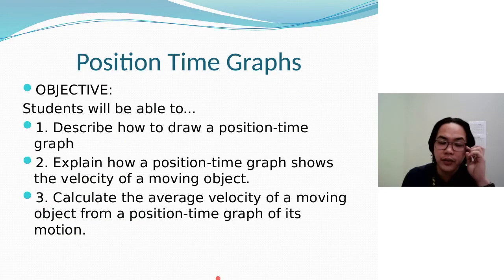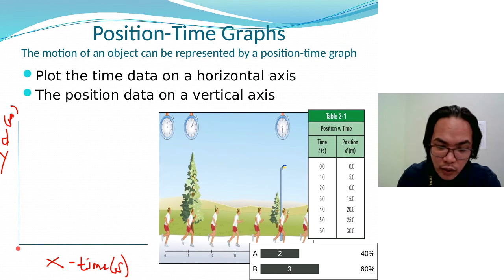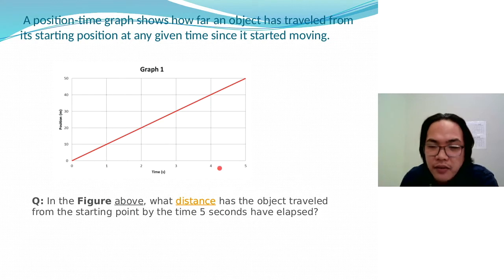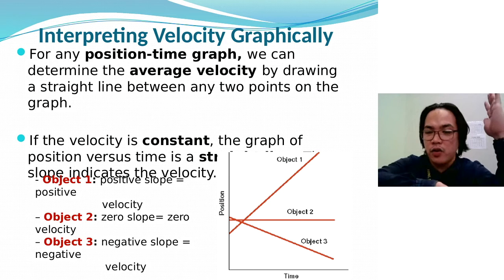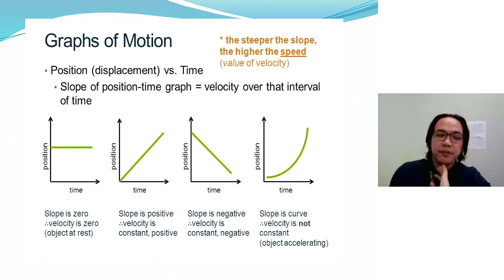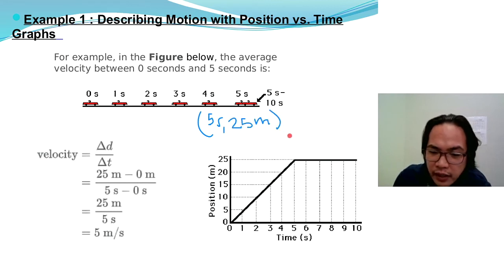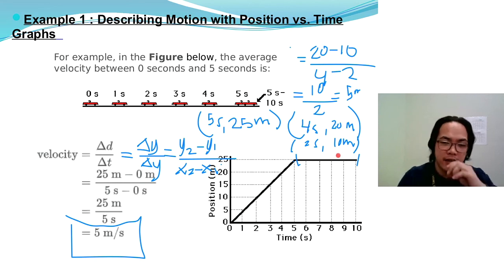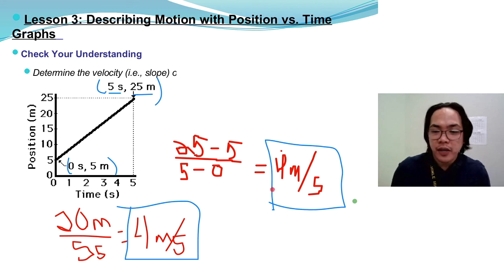Position - Time Graph | Freshman Physics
Lesson on Position time graph and how it relates to velocity.